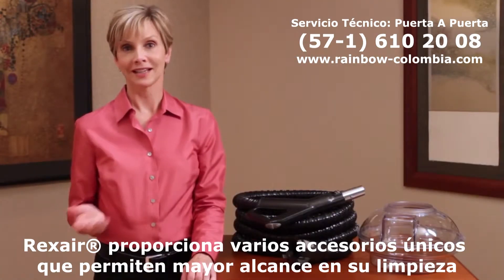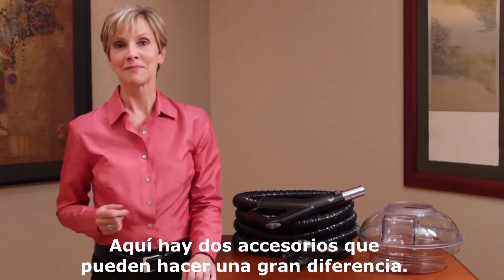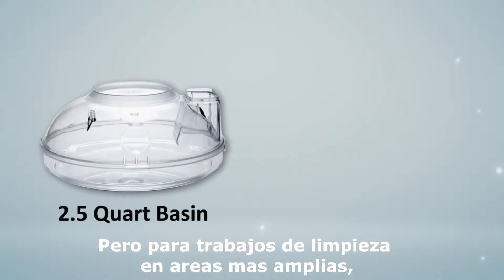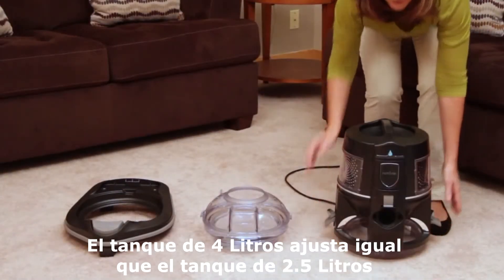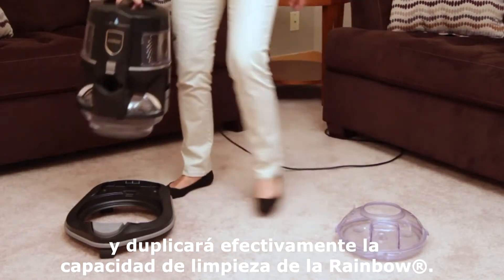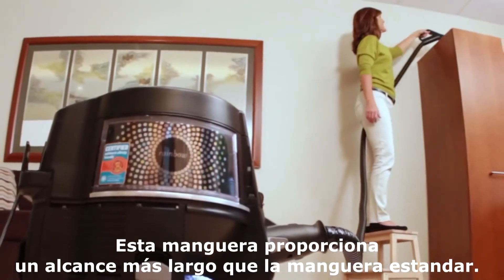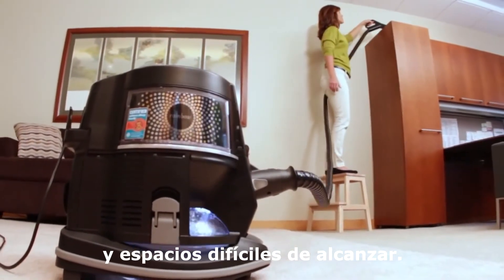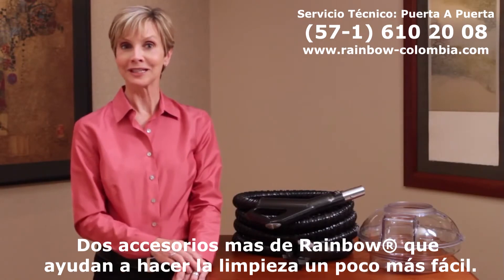Tanque 4lts y Manguera Extendida - Rainbow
Sitio Oficial de Rainbow Colombia®